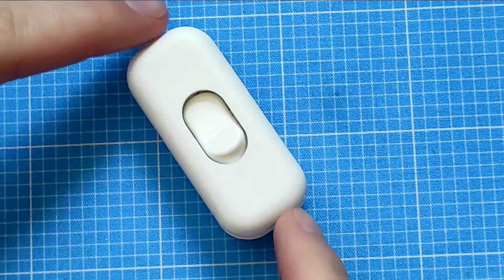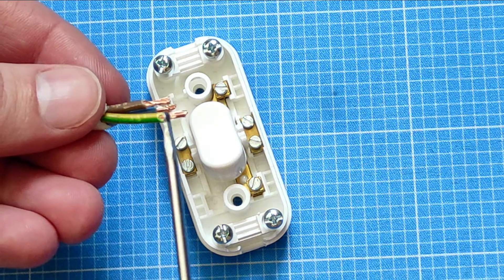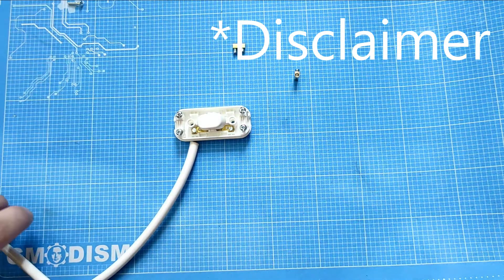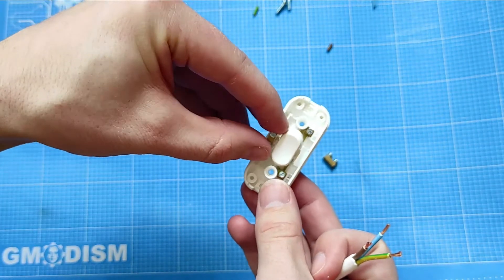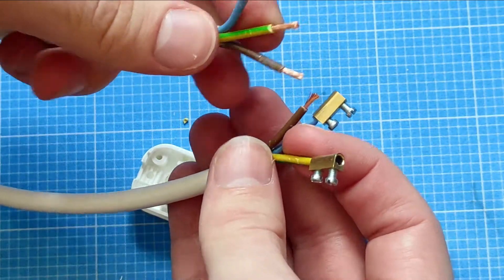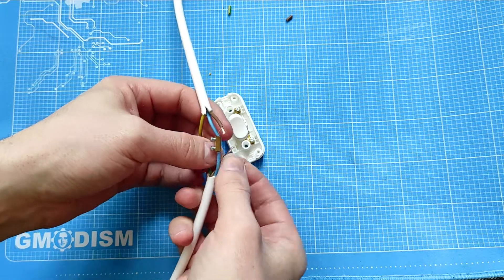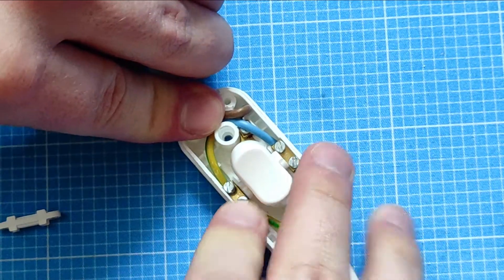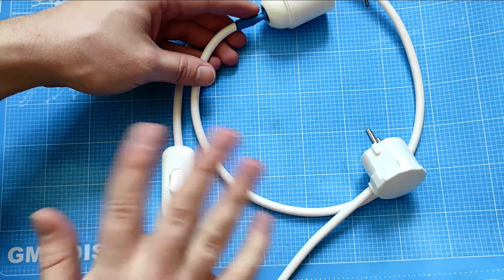How to wire a grounded inline cord switch - 3 Cable Variant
In this tutorial we explain how to wire a grounded electrical inline cord switch, also known as a lamp switch or lamp cord switch. ;)